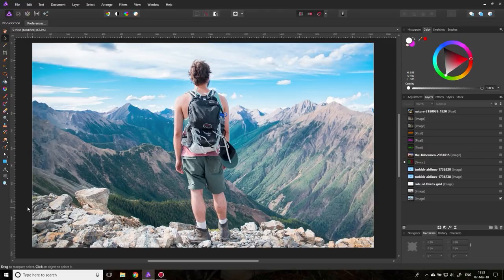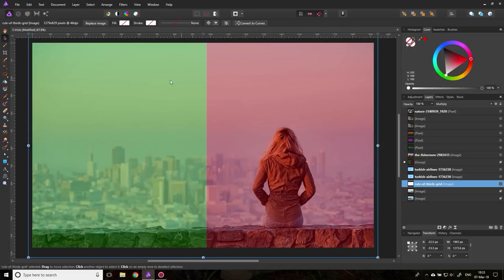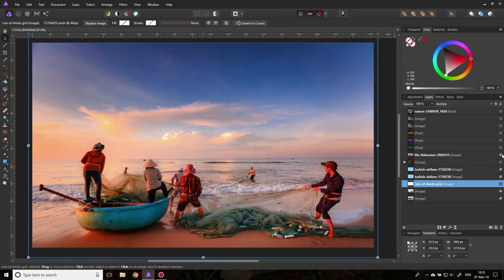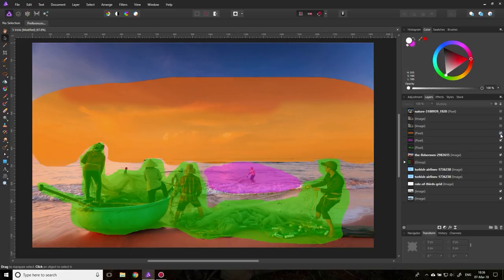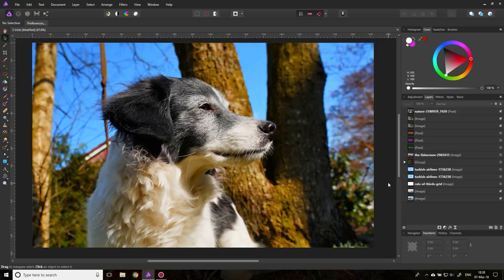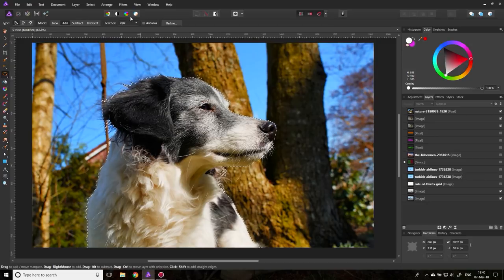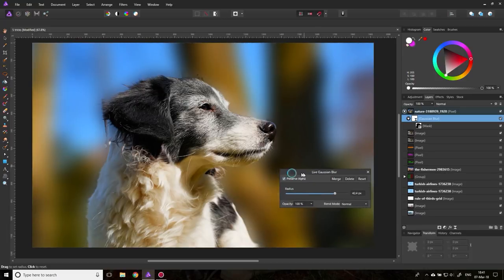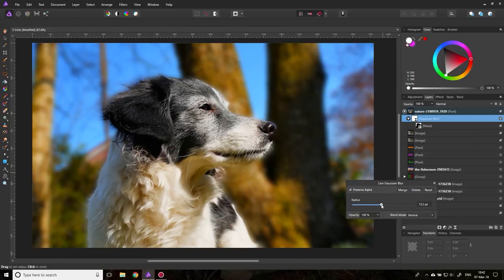Affinity Photo - 5 Tricks for better Pics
Learn 5 easy to use tricks that will improve your photography in minutes. These are all things a beginner can do, easy and hands-on. In addition I will show you ways to understand your photography and photo composition better.

All of these Tricks are used by professional photographers every day. They are the basic elements of a good photo and a well developed composition. Mainly they are:

- 3 Layers (close, mid and far away)
- Left is home, Right is away
- Color Pop with Overlay Blend Mode
- Gaussion Blur with a reversed Mask